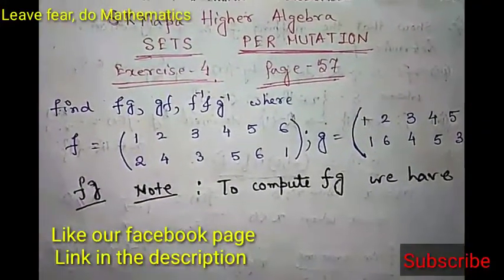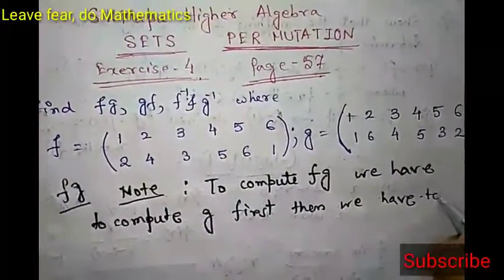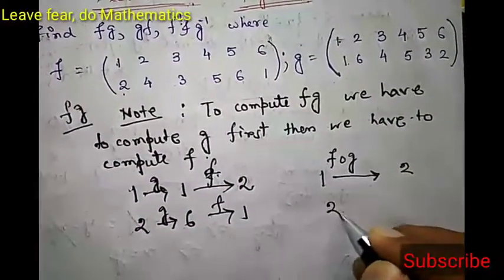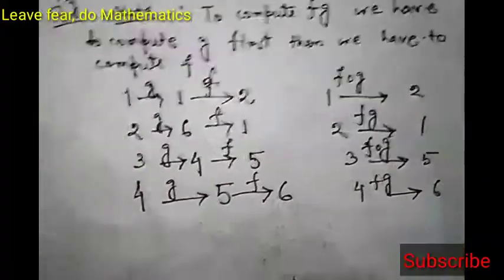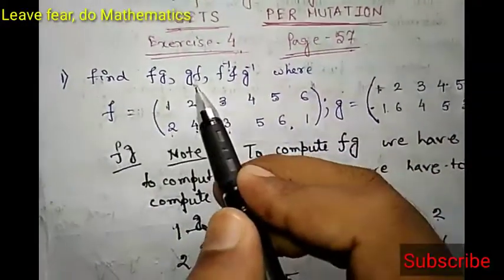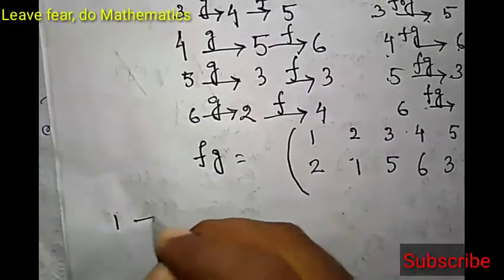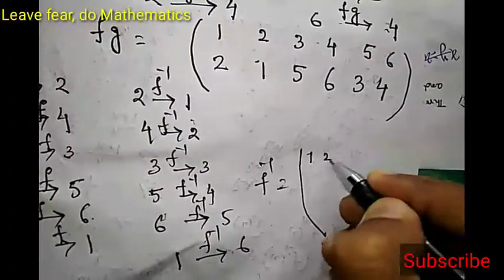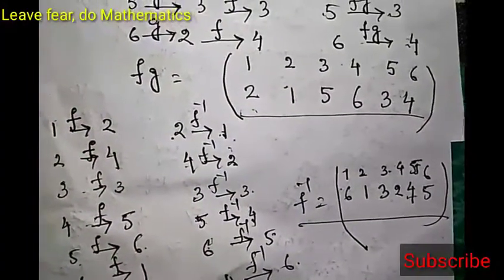S K Mapa Abstract Algebra||Solved Exercise|Permutation|Permutation Group|Product,inverse permutation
This problem is taken from#skmapa Higheralgebra book. This problem will enhance problemsolving capability in abstract_algebra also will help to understand the theory of permutation better. exercise4 page57 problem1. This is a very interesting and conceptual problem on set
Find fg gf, f inverse, f^-1 and g inverse g^-1 where f=(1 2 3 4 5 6)   and g=(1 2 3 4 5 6)